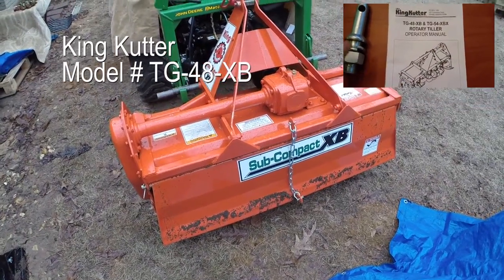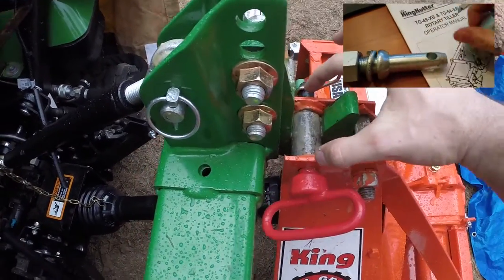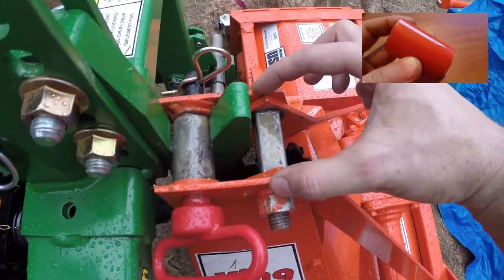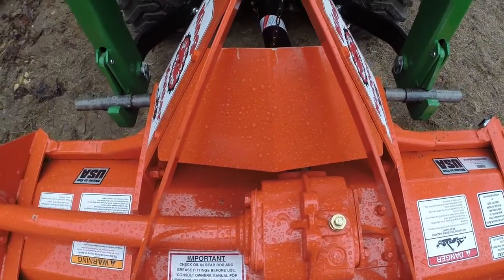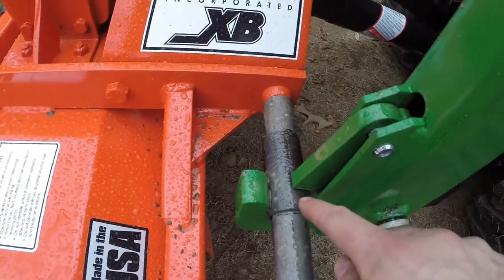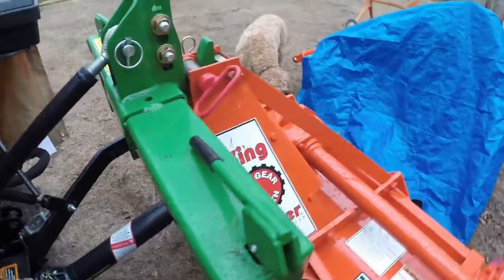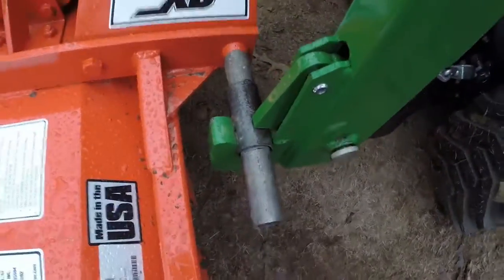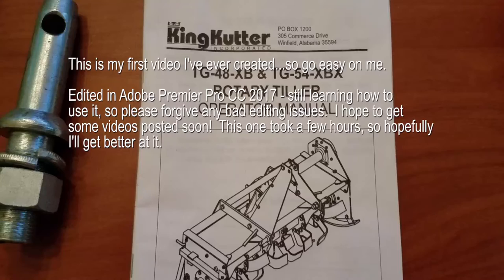King Kutter XB and John Deere Imatch Quick hitch setup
Brief overview of how I got the King Kutter XB tiller hooked up to my Deere 1025r sub compact tractor with JD Imatch Quick Hitch.

This is my first video, so go easy on me.  I hope to make some more in the near future.